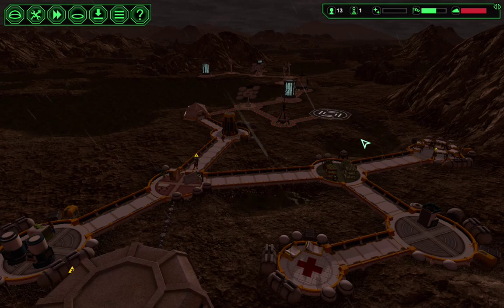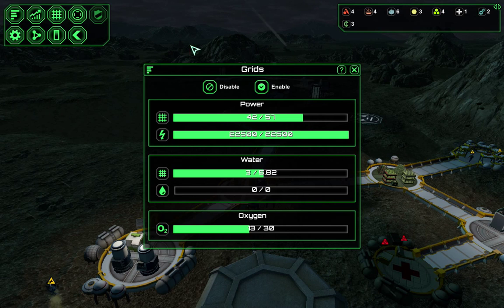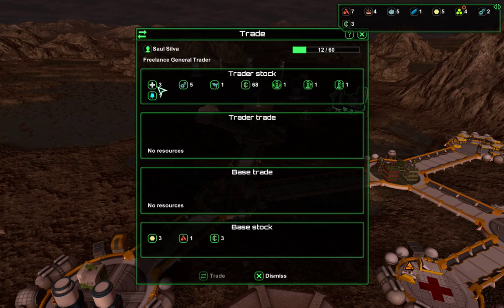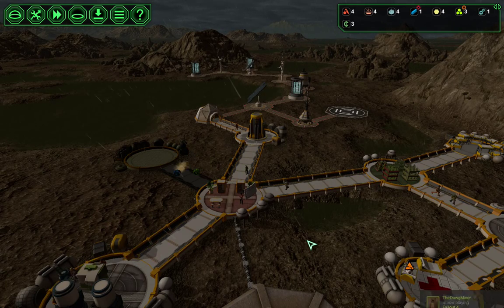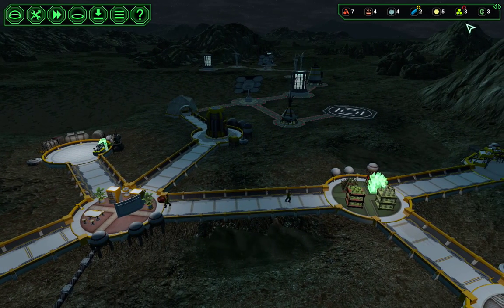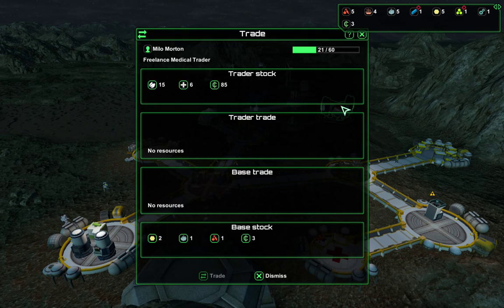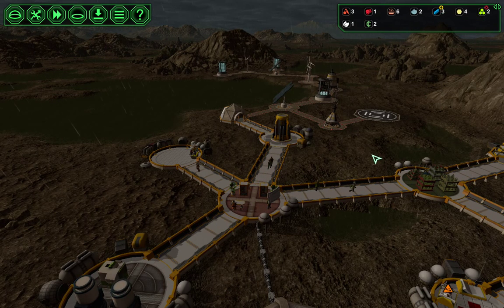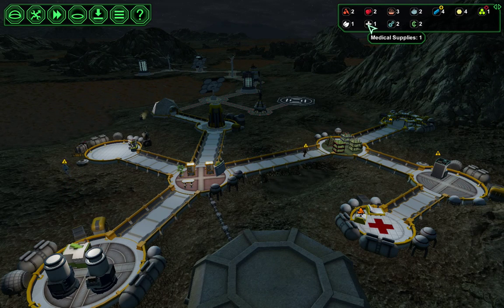PlanetBase Class S Suicide Planet E7 Securing Medical Supplies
Still working on healing the sick